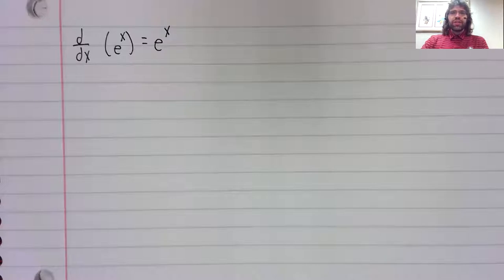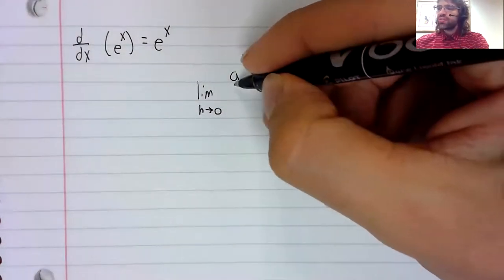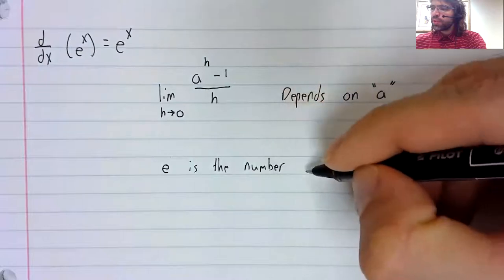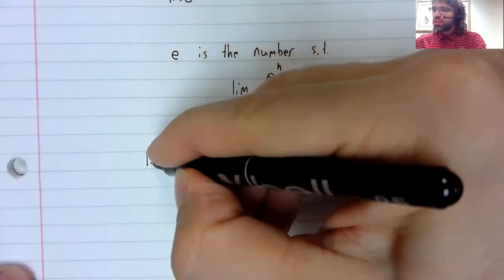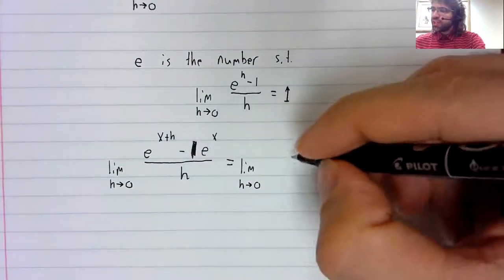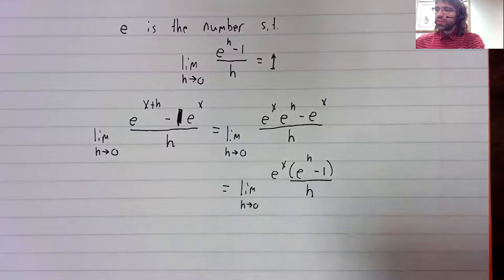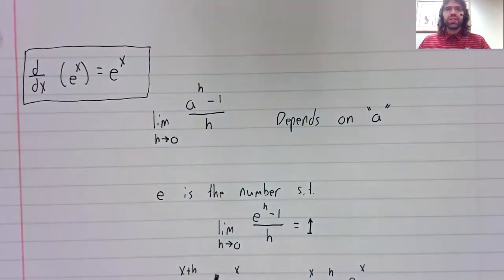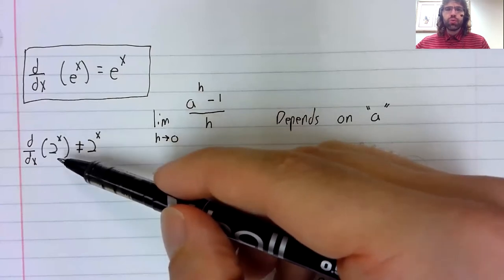C1, Section 7 3, Exponential function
We learn to differentiate e^x.  This material is from Section 7.3 of the textbook; we cover it out of order.